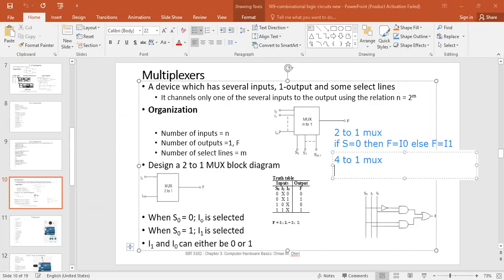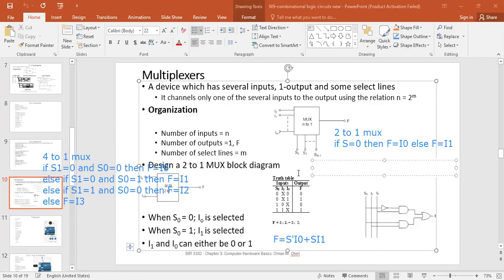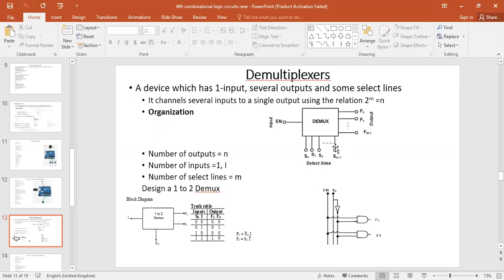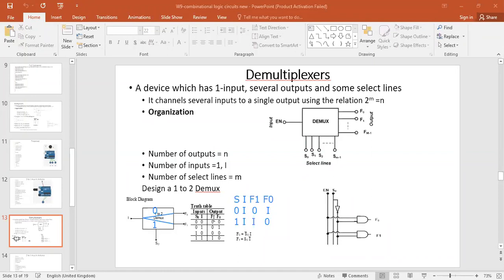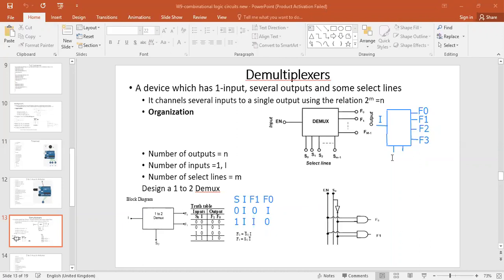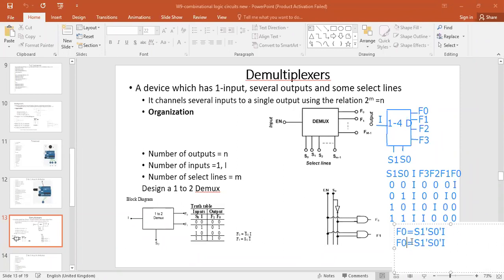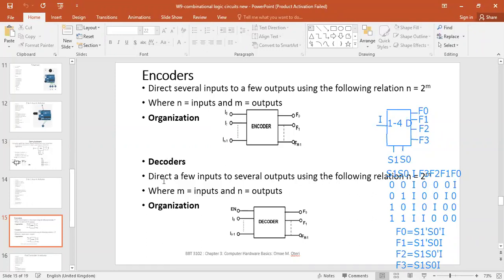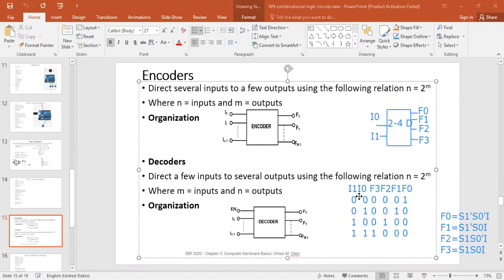DIGITAL LOGIC-MULTIPLEXER, DEMULTIPLEXER & DECODER